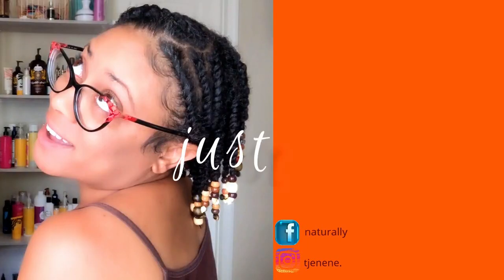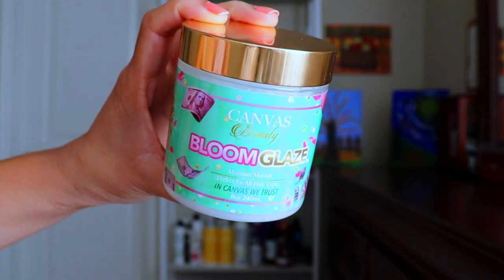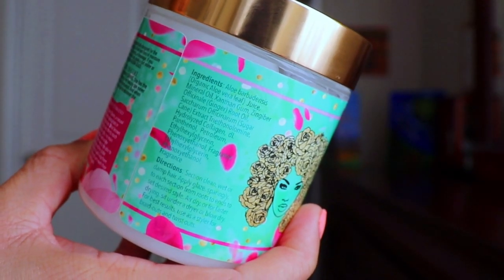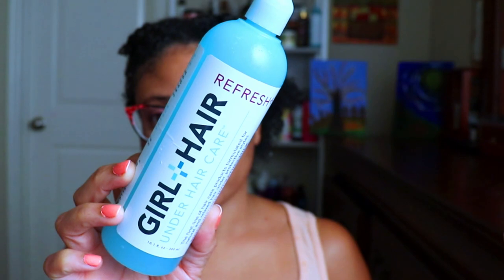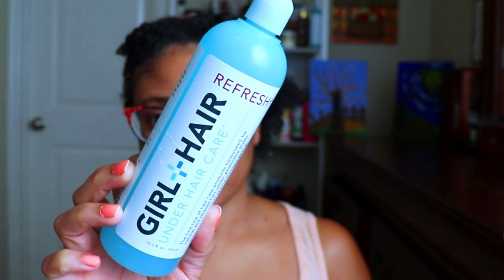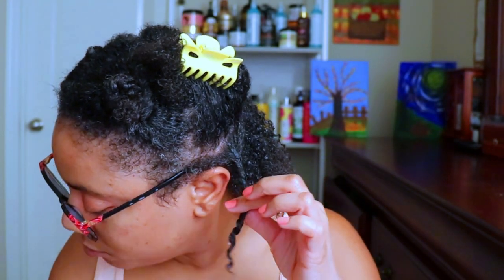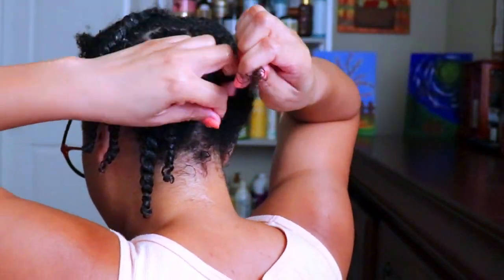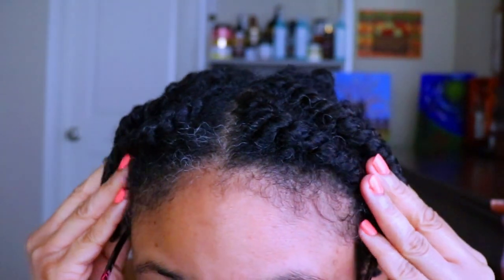🎨Canvas Beauty Moisture Moolah Bloom Glaze | I Tried Canvas Beauty Brand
To achieve today's natural hairstyle, I'll be using the Canvas Beauty Brand Moisture Moolah Bloom Glaze. Check it out and see my review and results using this product!

Got P.R. packages? Want me to review a product/service?

All views, comments, and opinions are my own. I am not a professional. What works for me may not work for you. What works for you may not work for me.